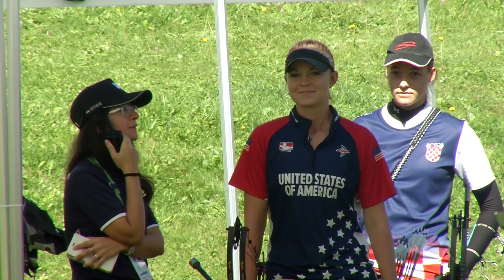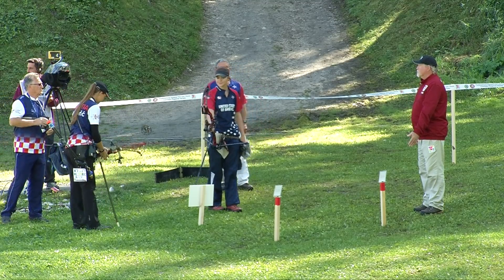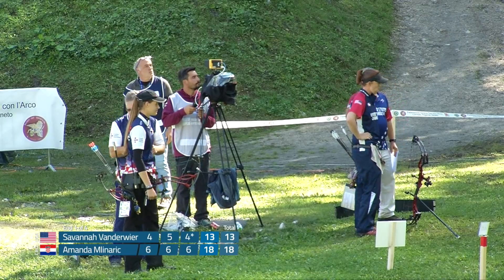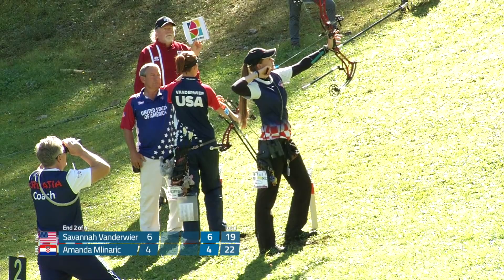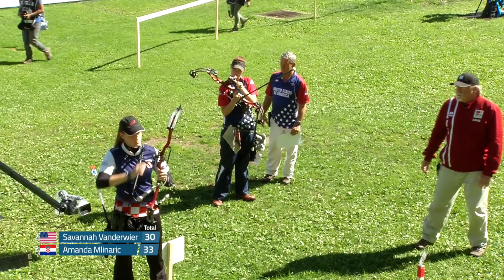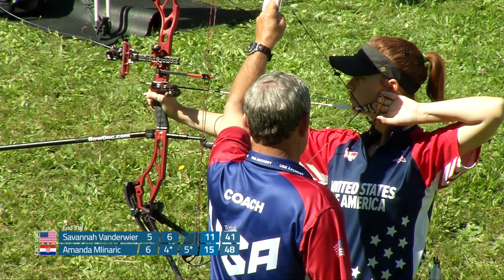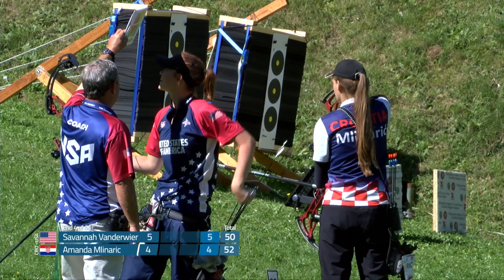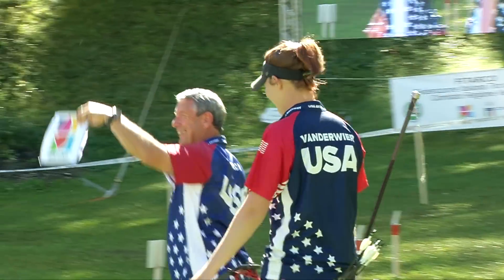Savannah Vanderwier v Amanda Mlinaric – compound junior women bronze | Cortina 2018 World Field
The compound junior women's bronze medal match at the 2018 World Archery Field Championships in Cortina d'Ampezzo, Italy.